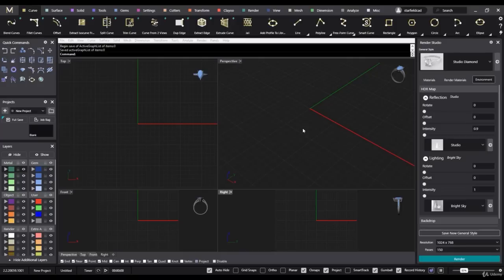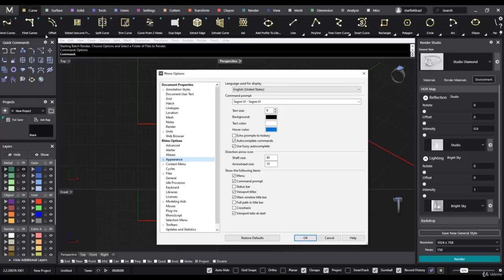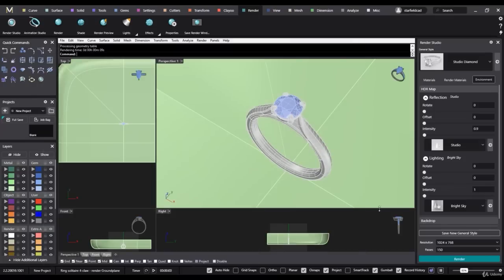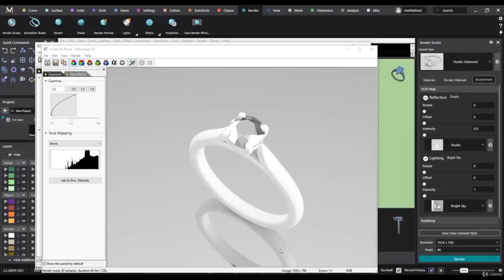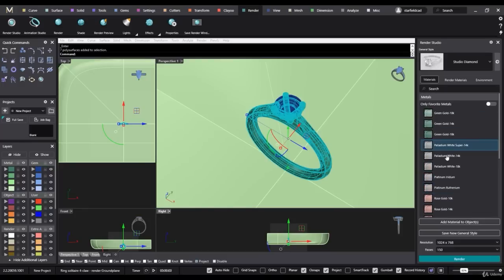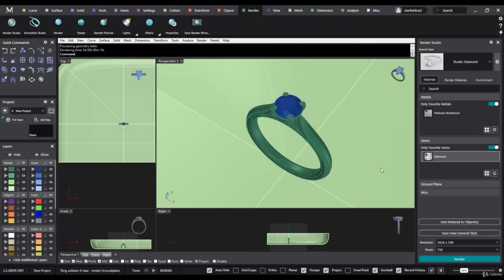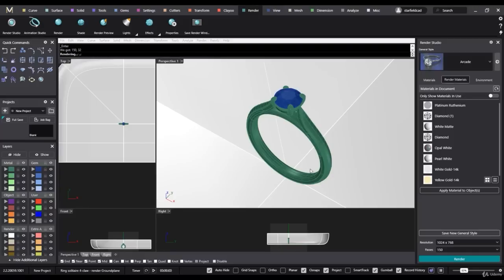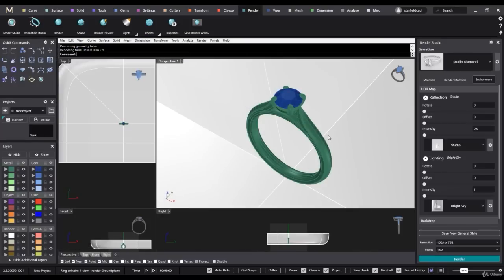Starting with MatrixGold